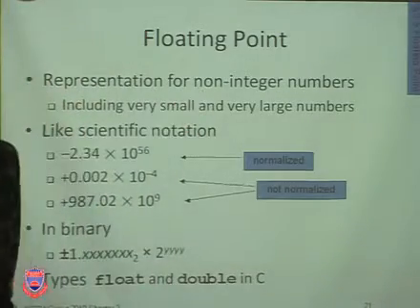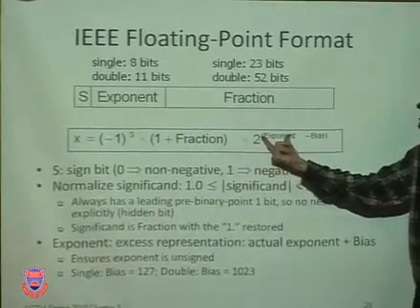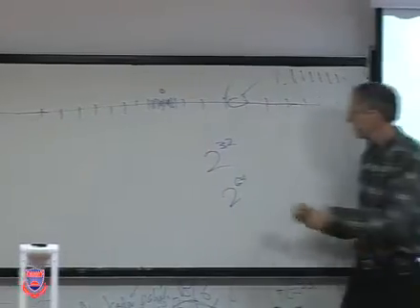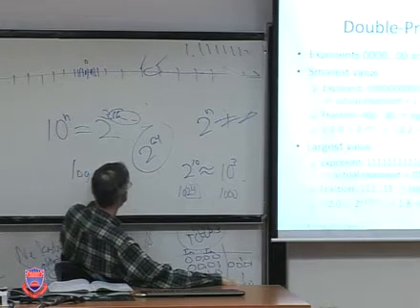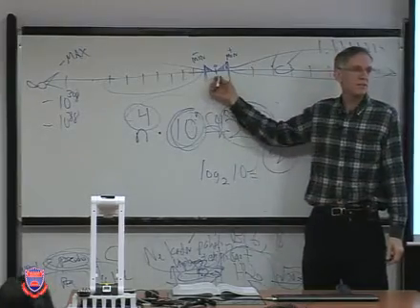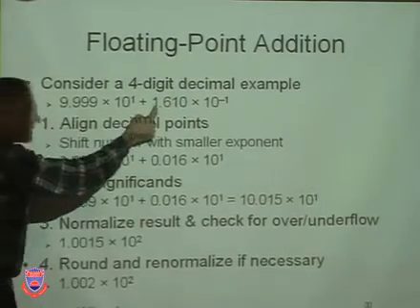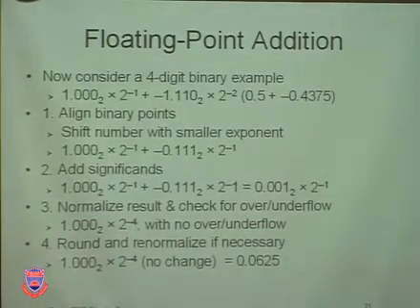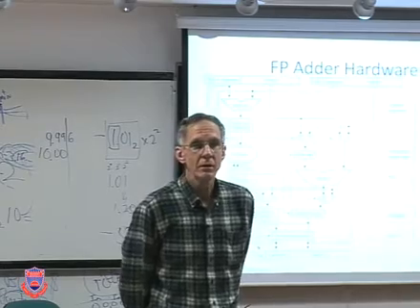CS-224 Computer Organization Lecture 17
Computer Arithmetic (cont'd)

William Sawyer
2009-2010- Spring